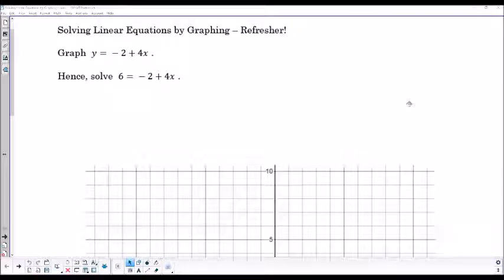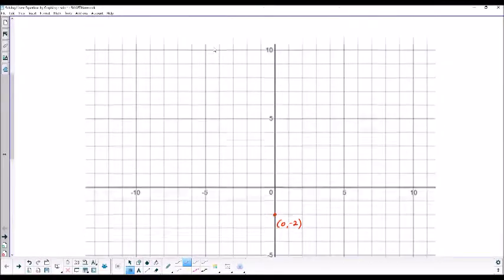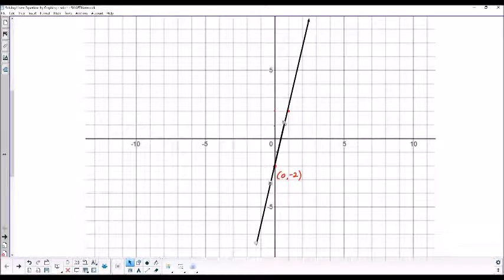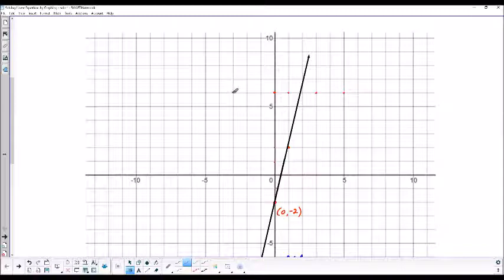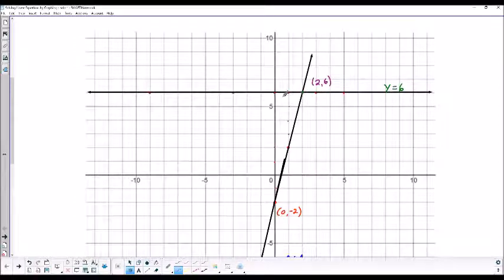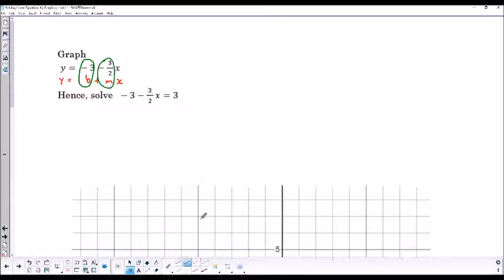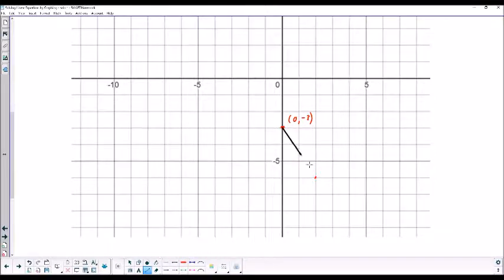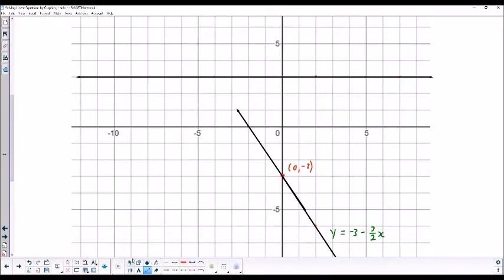Solving Linear Equations by Graphing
A quick refresher video on how to solve linear equations by graphing.